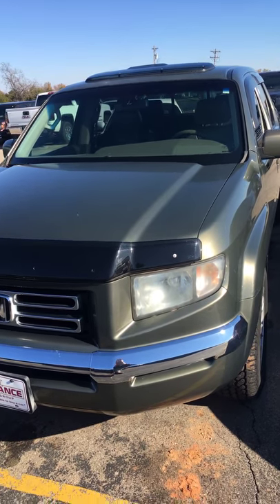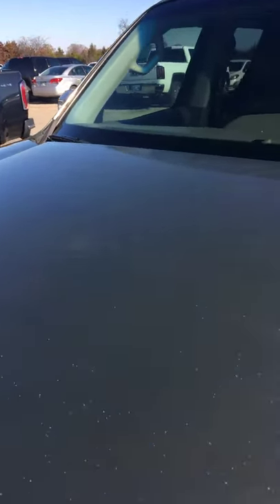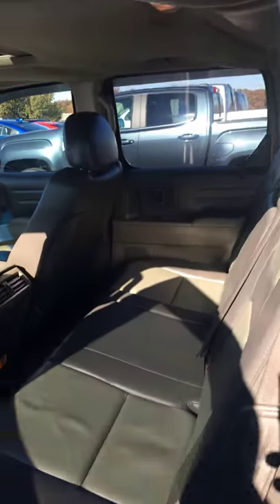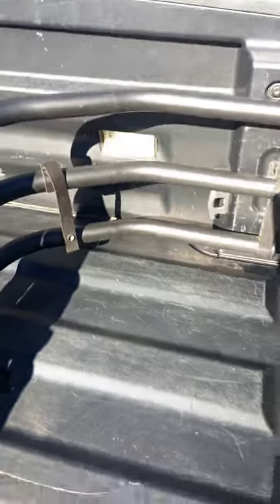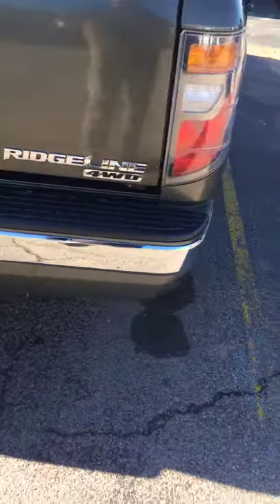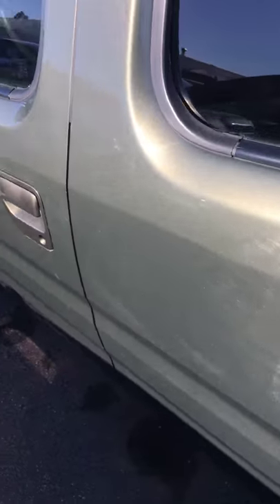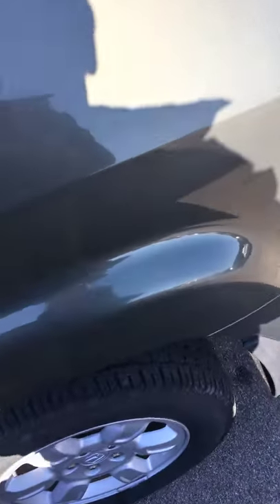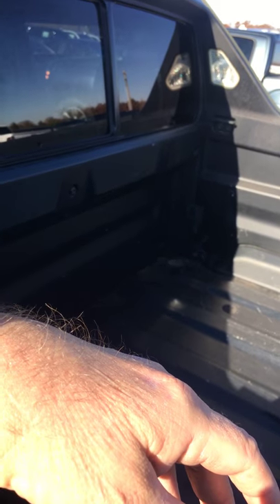Daylight pictures of Ridgeline